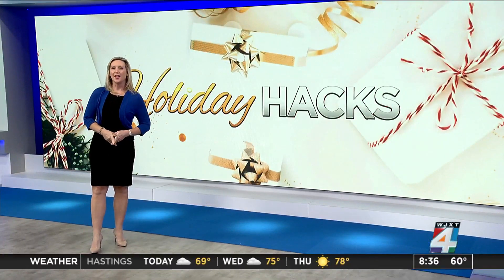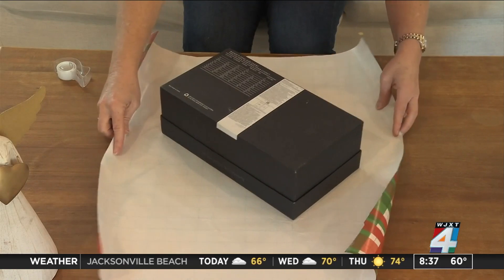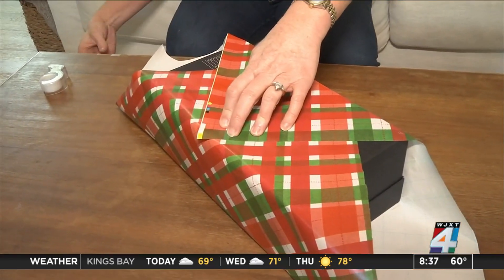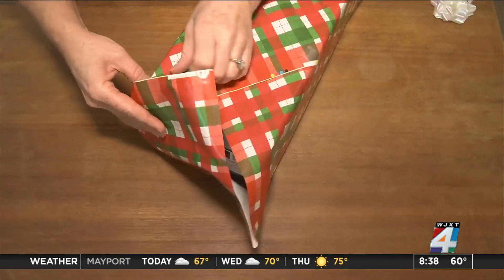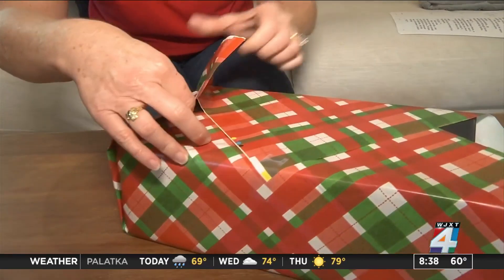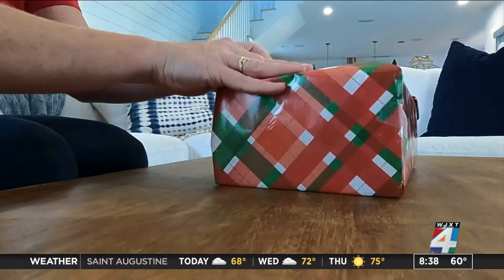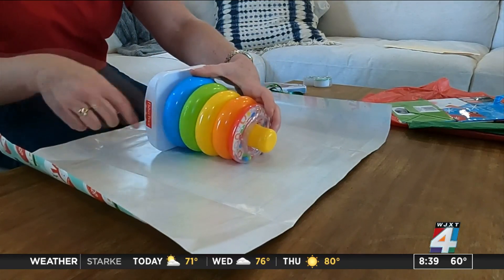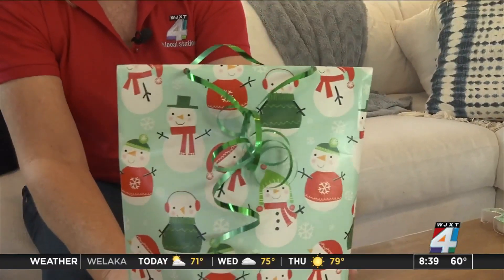Holiday Hacks. Gift Wrapping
We want to help you save some money and some stress whether you're baking holiday treats or wrapping holiday gifts.